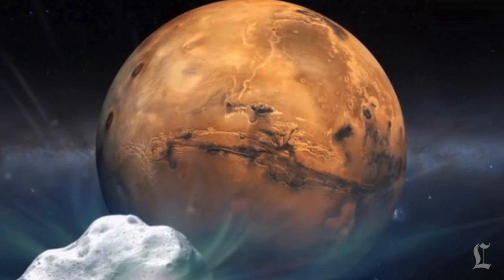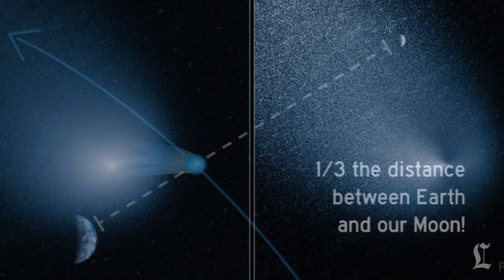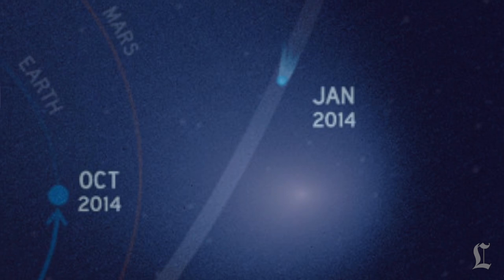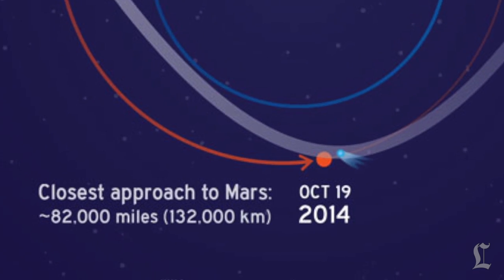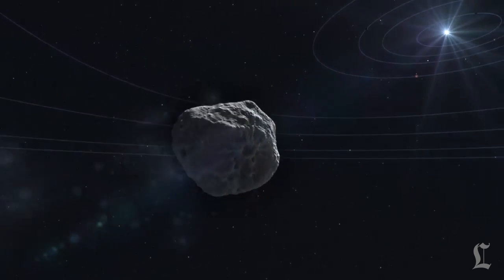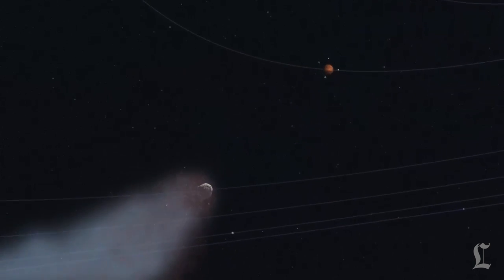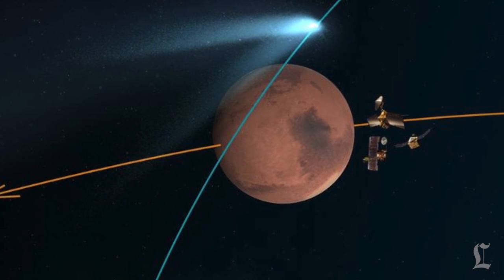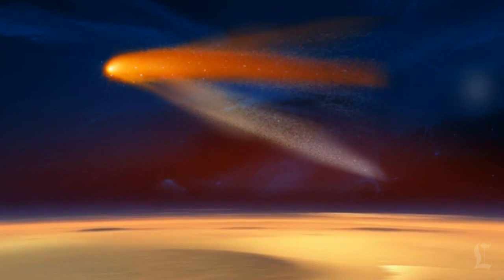Comet Siding Spring's approach to Mars: What you need to know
Comet Siding Spring will come to within 87,000 miles of Mars on Sunday. Here's what you need to know.